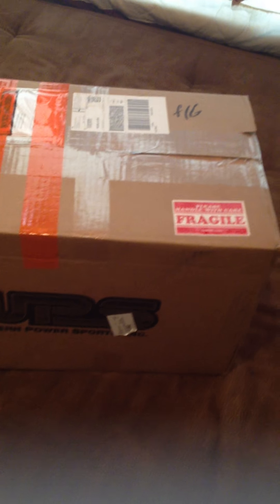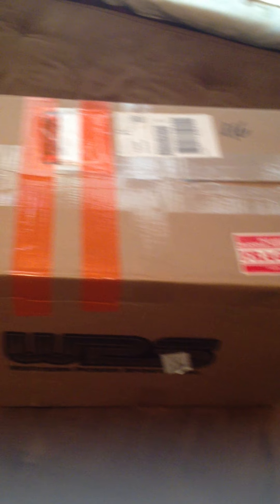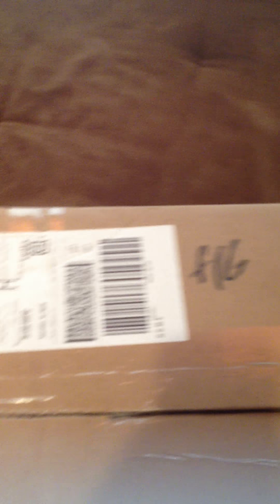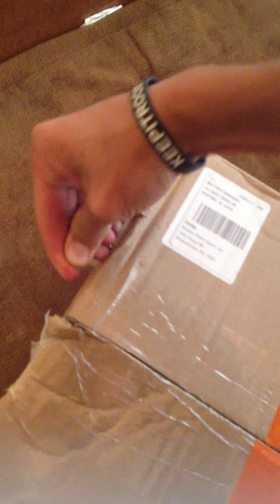FMF Fatty & Power Core 2 Silencer Unboxing